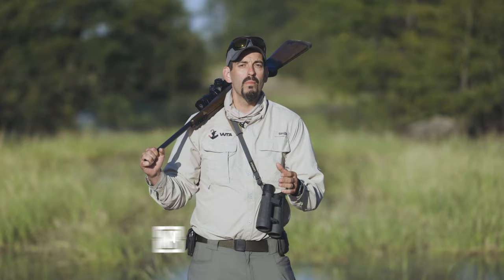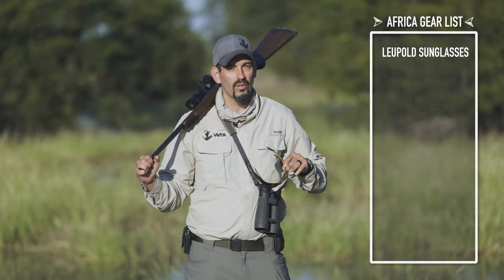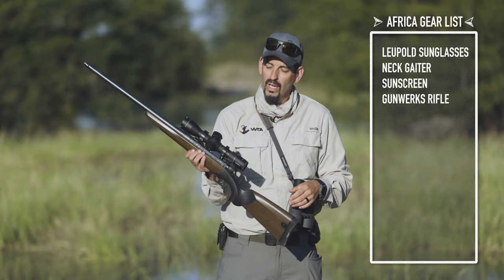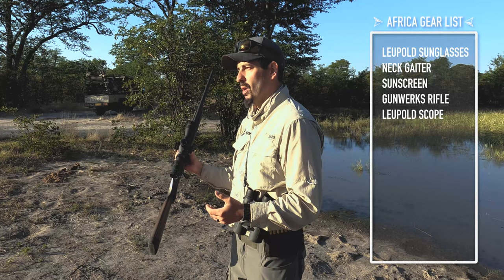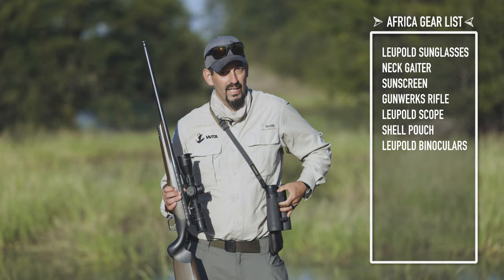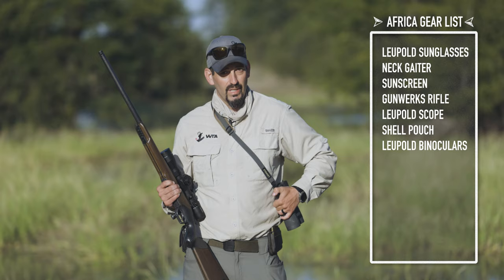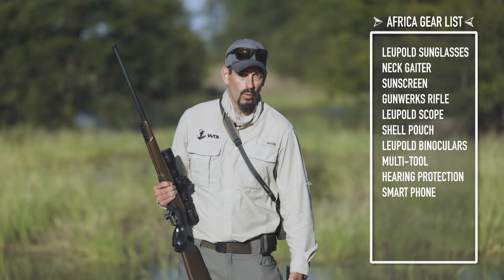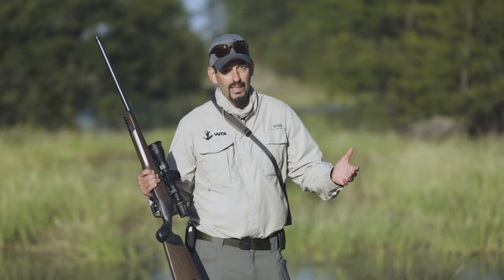Africa Hunting Gear List: Head to Toe | Mark Peterson Hunting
Mark Peterson is in South Africa hunting dangerous game, and other plains animals. In this video Mark reveals what he uses the moment you take off after an animal. You could be chasing that animal for miles and be gone from the vehicle for hours so its important to have everything you need on your person. Here is a list of all the products that you may need on your Africa hunting safari:

00:00 Intro